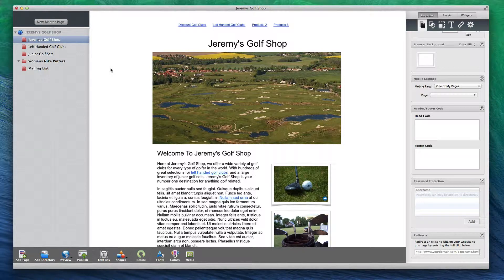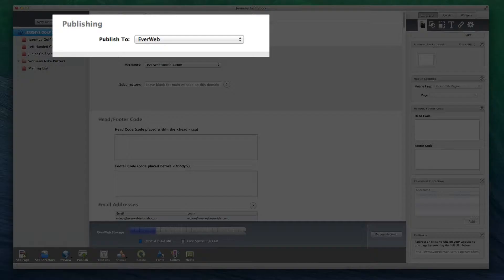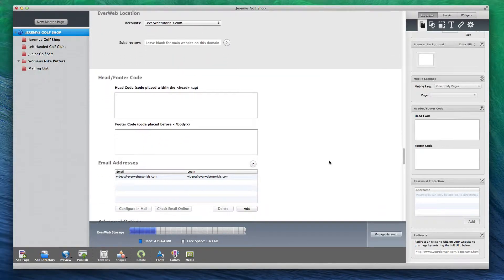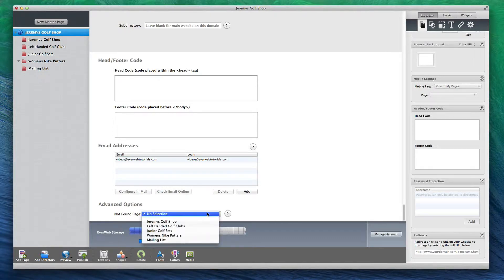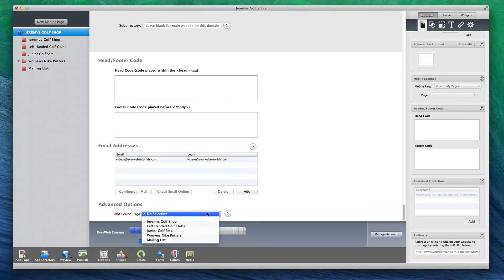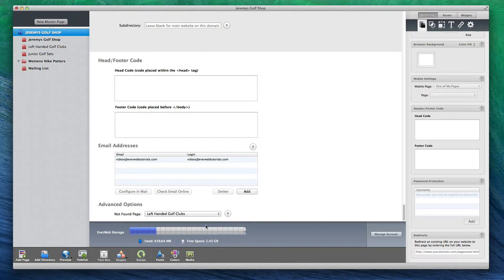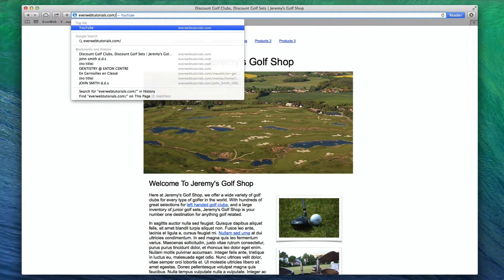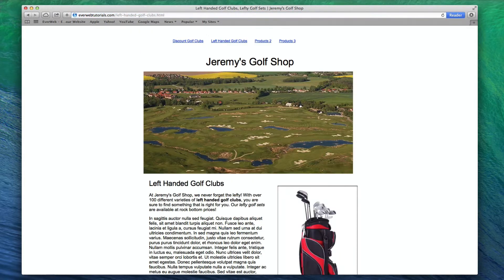Setting Up 404 Not Found Redirects In EverWeb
This video tutorial is going to show you how to setup a Not Found page redirect in EverWeb. Please note that this feature is only available on the EverWeb + Hosting plan.

Sometimes, an outdated link, or misspelling can lead visitors to a page on your site that doesn't exist. When this happens the user will find themselves with a 404 Not Found message from their web browser.

EverWeb allows you to choose one page on your site to redirect any user who is destined for a 404 not found page. In other words, if the user is being sent to a page that doesn't exist on your site, instead, they will be redirected to a page that does exist.

Click on your website name to be taken to the Site Publishing Settings window. Make sure that Publish to EverWeb is selected, and then scroll to the bottom. Under Advanced Options, you will see a  drop down menu next to Not Found Page: Choose one of your pages from the drop down menu as the page you want to redirect users to, should they stumble upon a incorrect link to your site. Once you publish your site, the redirect will be in place and you can test it by typing in an incorrect link in your address bar.